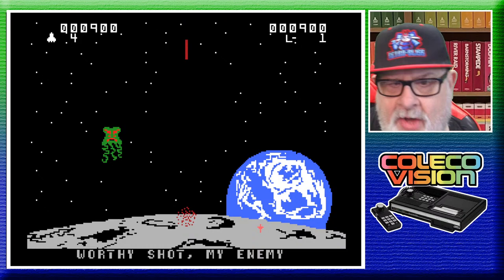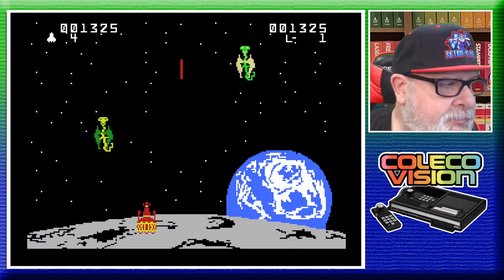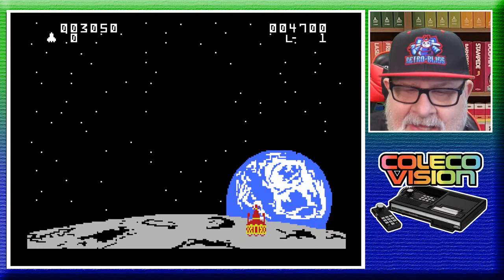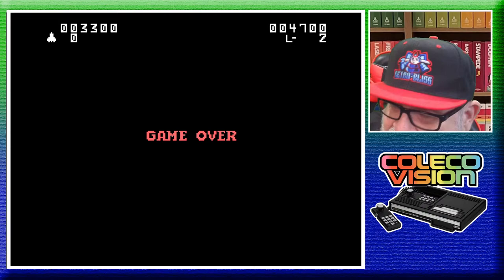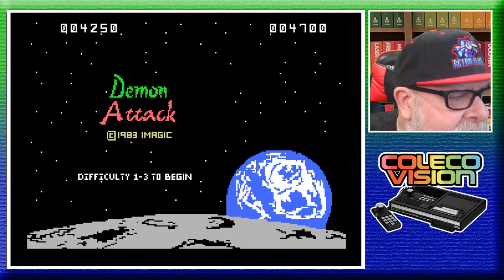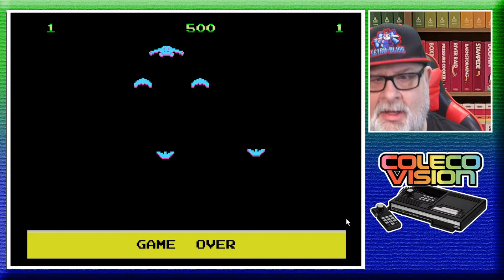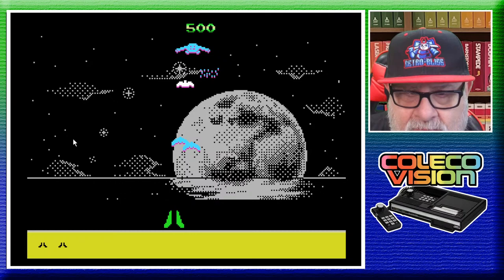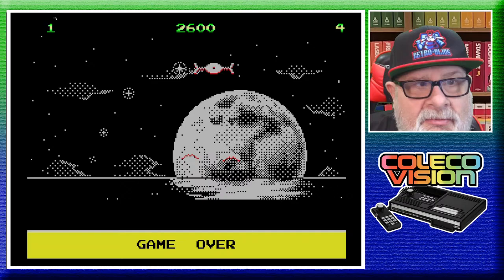Let's Play DEMON ATTACK for the COLECOVISION! A CollectorVision Game!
Let's play some Demon Attack for the ColecoVision, as well as some Arkonoid!

The Atari 400 Mini
My Arcade Atari Game Station Pro
Xbox Series X Game Controller
Logitech F710 USB Controller
Hyperkin Retron 77
Hyperkin Trooper 2 USB Controller
Hyperkin Ranger Paddle/Joystick Controller
Atari 2600+
Atari VCS